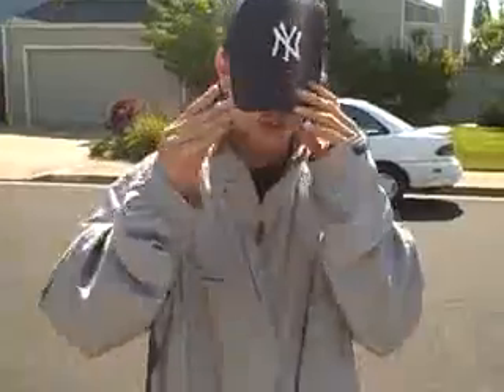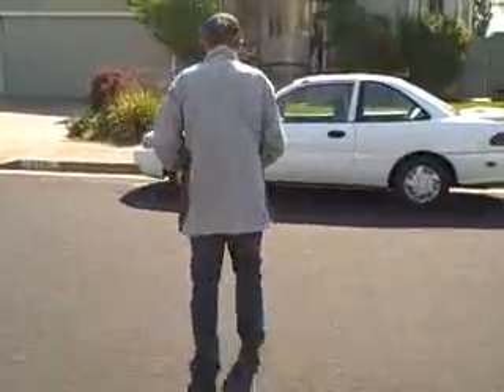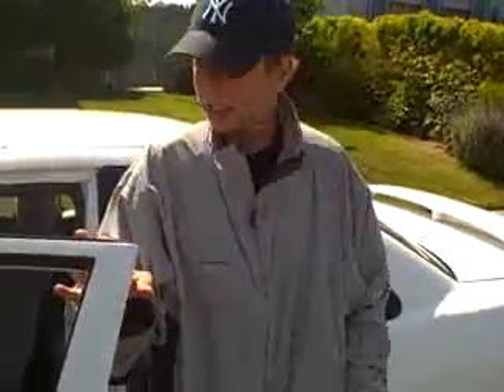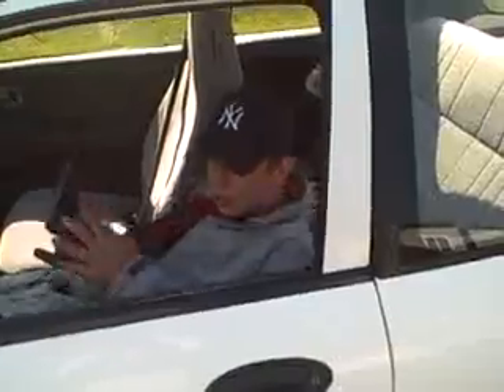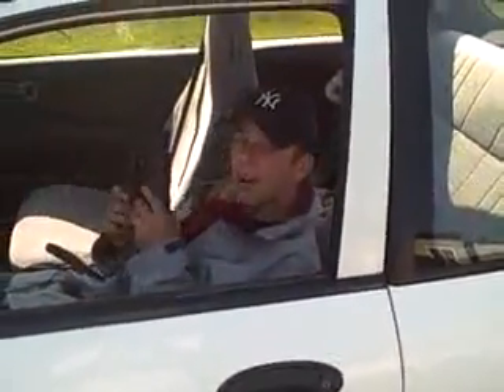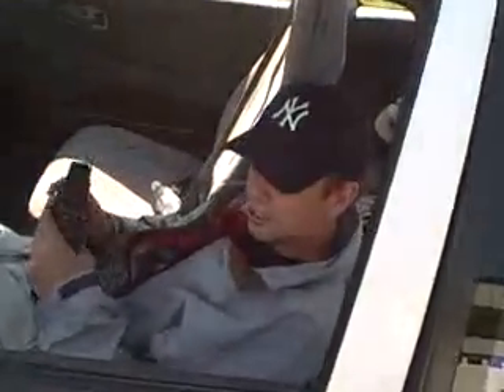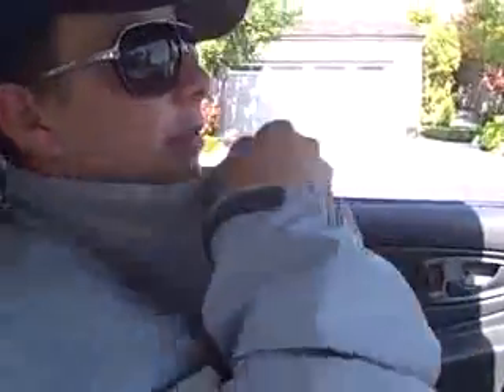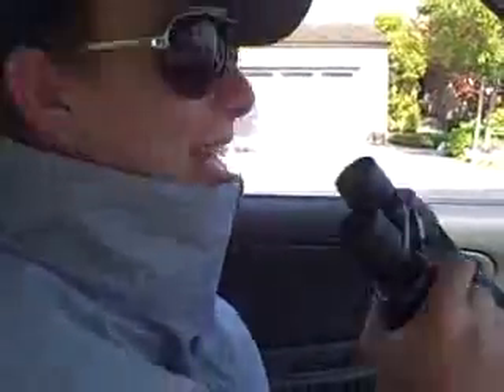How To Be A Rapist